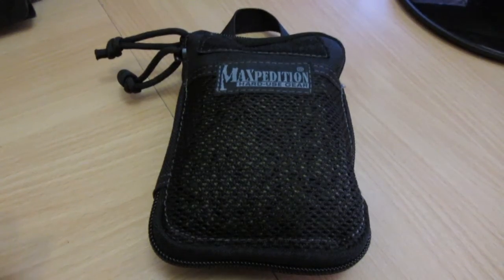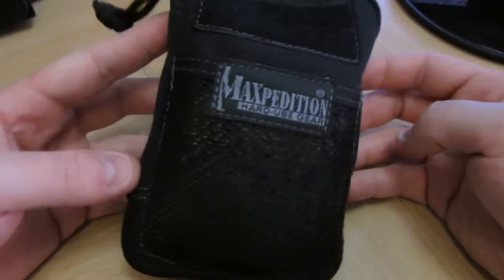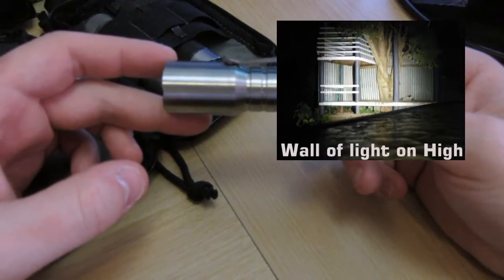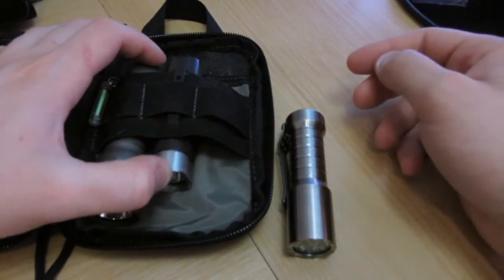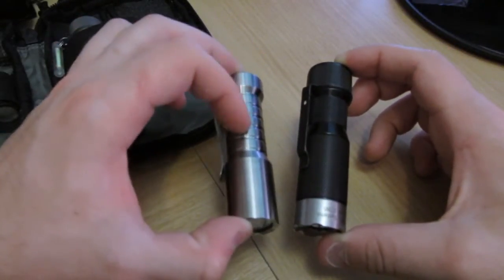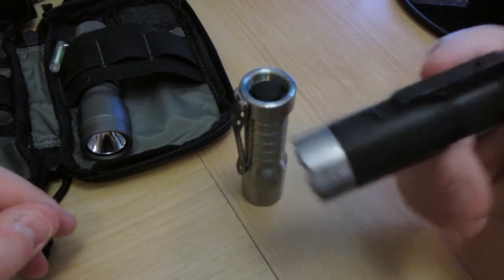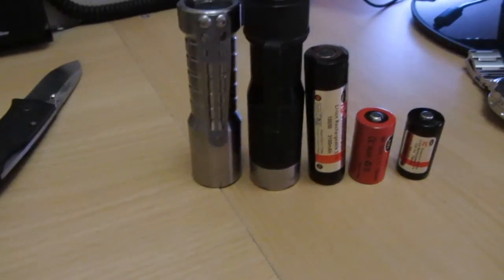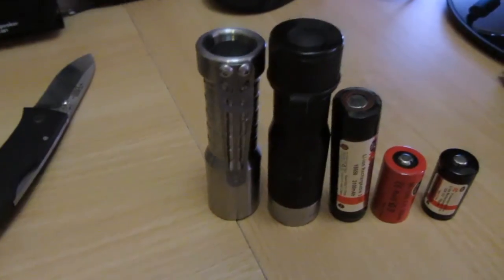Macs Tri EDC and HDS Hi Cri (my camping set up)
Just a video, not really review, on the flashlights I take camping etc with me.

I like to compare things to other things (if that makes sense) before I buy, so I thought I would do a video on my Ti Tri EDC and HDS Hi CRI and Zebralight SC600w.

This is the set up I take out with me, and I find it suits me just right for most situations.
I really appreciate other peoples reviews on YouTube and the net in general, so I thought I should give some back...as if people did not make videos or write reviews, we would
have nothing to research when looking at new products ect.

So any questions please just ask. (and I am sorry, this camera / set up is not very good for close up things at all!)